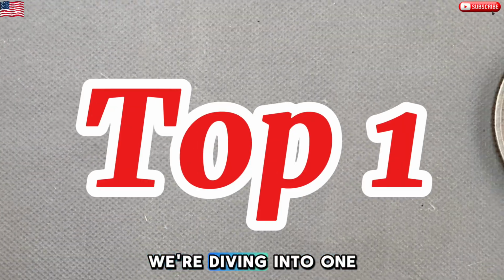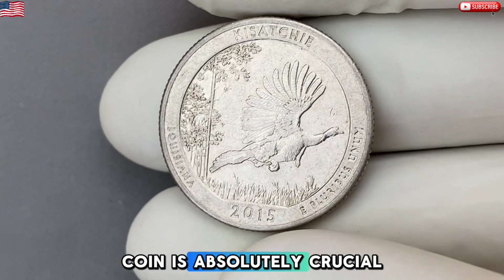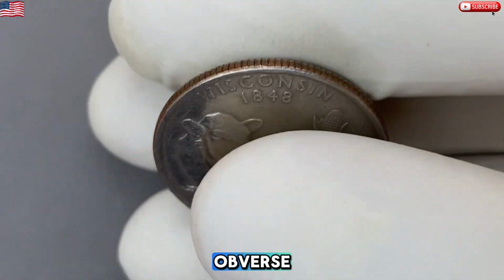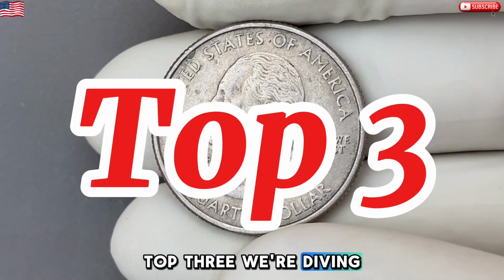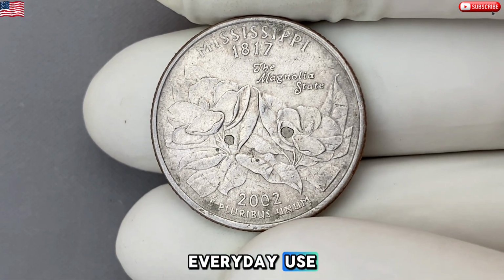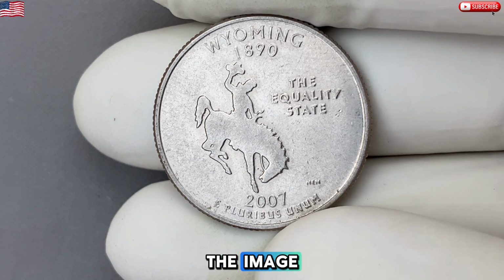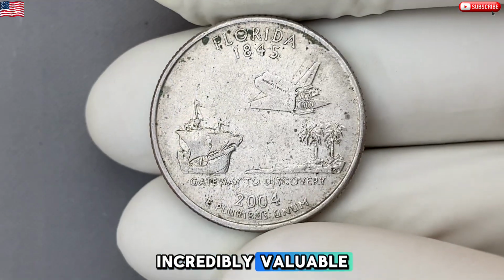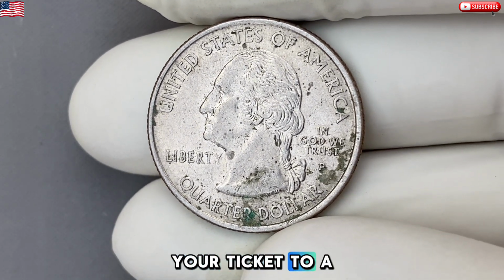The Most Valuable State Quarters Ever Minted That Are Worth BIG MONEY | Check Your Change NOW!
Are you sitting on a small fortune and don’t even know it? 💰 In this video, we reveal The Most Valuable State Quarters Ever Minted That Are Worth BIG MONEY — some are worth thousands of dollars, and they could be hiding right in your pocket change or coin jar! 🪙

✅ State quarter errors that are super valuable

✅ Top 10 most valuable state quarters from 1999 to 2008

✅ How to identify high-value quarters in circulation

✅ State quarters with minting mistakes collectors are paying BIG for

These rare and valuable U.S. state quarters include famous finds like:

2004 Wisconsin Extra Leaf Quarters 🧀

1999 Delaware Spitting Horse Quarter 🐴

2005 Minnesota Doubled Die Error Quarter 🌲

⚠️ Don’t spend these coins before watching this! These state quarters are in HIGH DEMAND among collectors and could be worth anywhere from $100 to over $10,000 depending on condition and rarity.

Coin roll hunting finds

U.S. Mint history & coin tips

👀 Check your change NOW — you could be richer than you think!

1999 state quarters worth money,
1999 quarters worth money,
2002 quarters worth money,
50 state quarter collection,
50 state quarters
1999 state quarters worth money,
us quarters worth money,
1999 quarters worth money,
1991 quarters worth money,
2001 quarters worth money,
1998 quarters worth money,
2002 quarters worth money,
what state quarters are valuable,